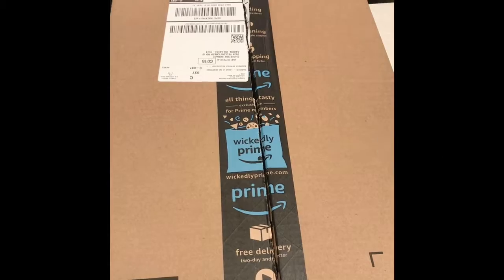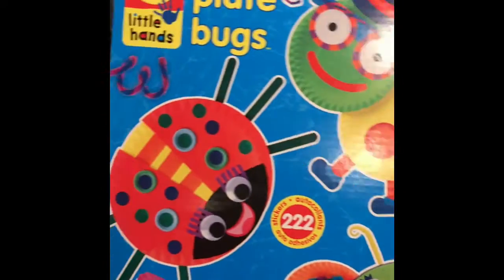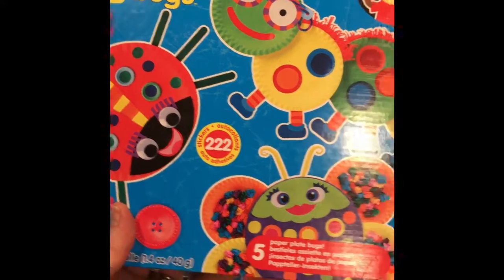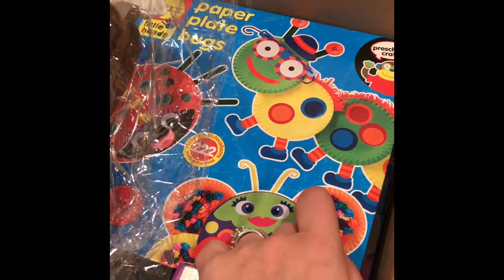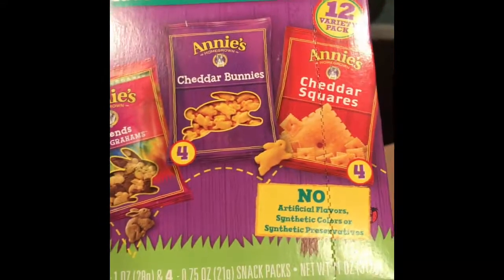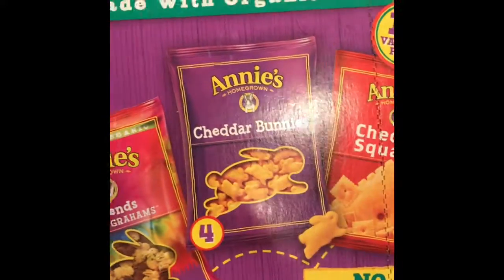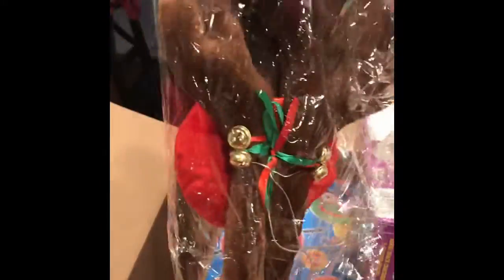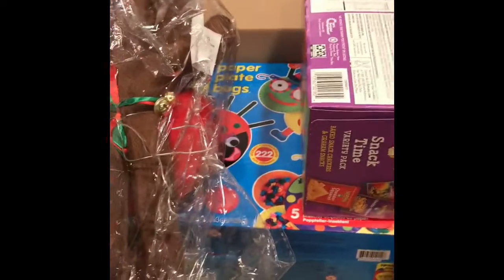Amazon Haul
Amazon unboxing